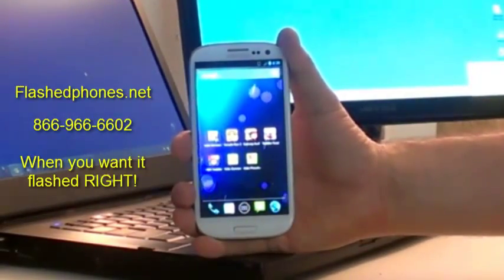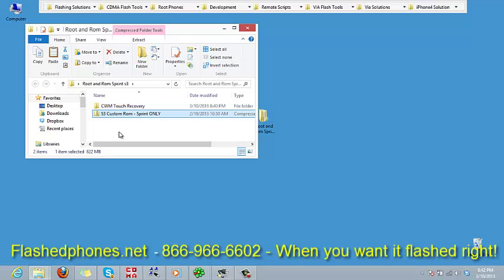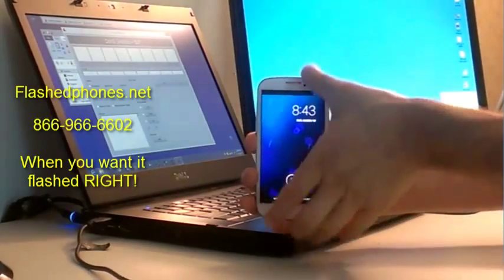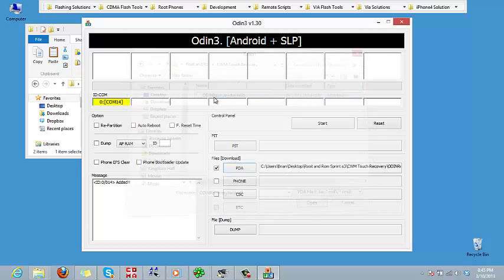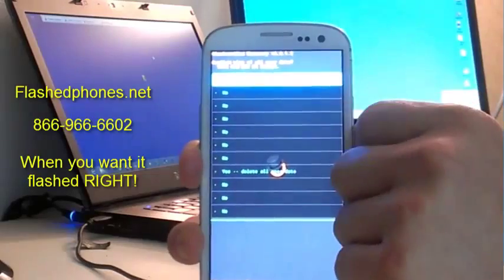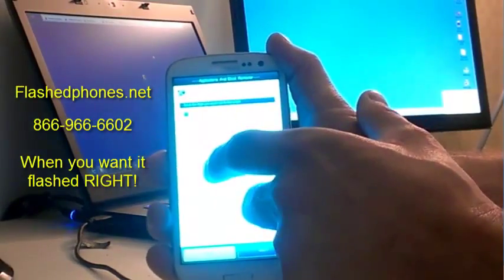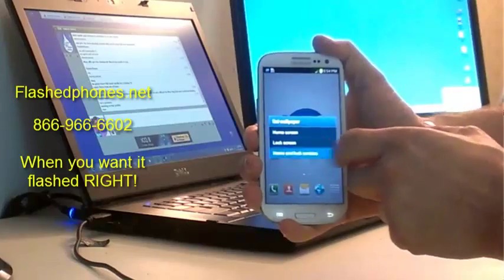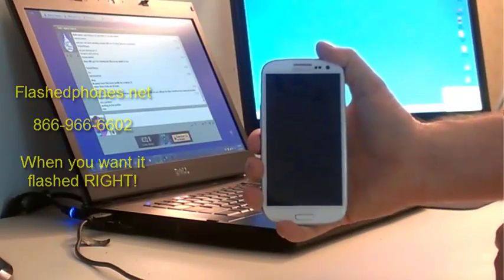How to Get Free Wifi Tether / Hotspot on the Samsung Galaxy S III | FLASHEDPHONES.NET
THIS IS ONLY FOR THE SPRINT VERSION OF THE S3

WIFI Tethering is built into the rom